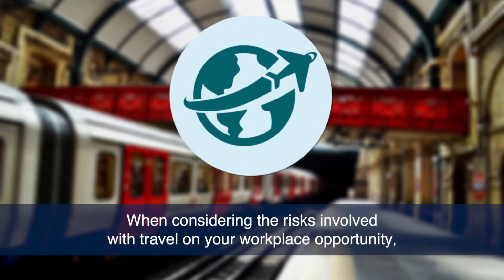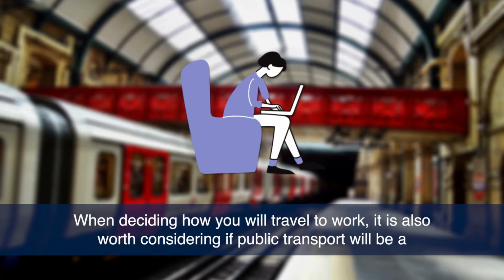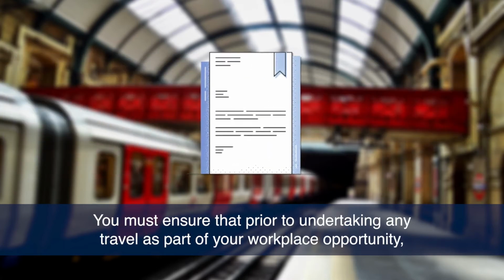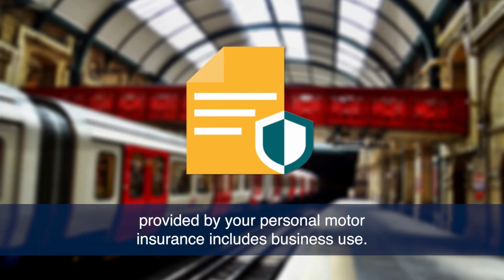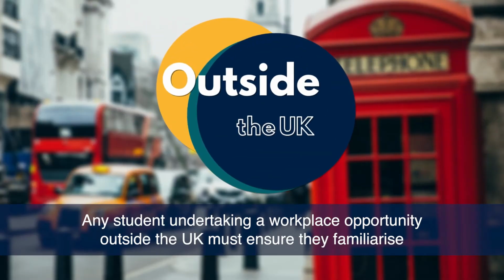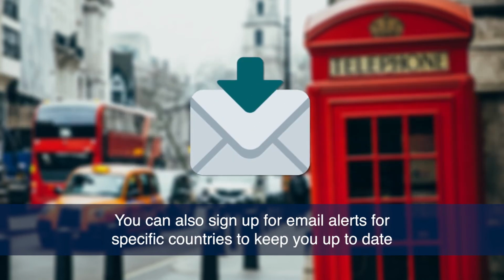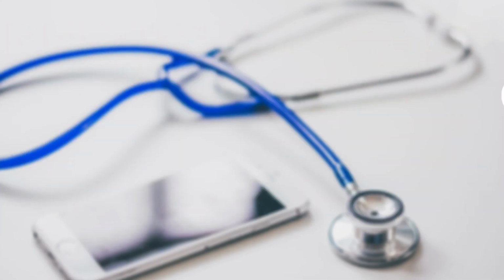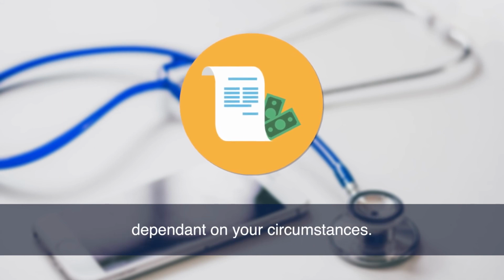Health and Safety Briefing for Students Entering Workplace Education Settings